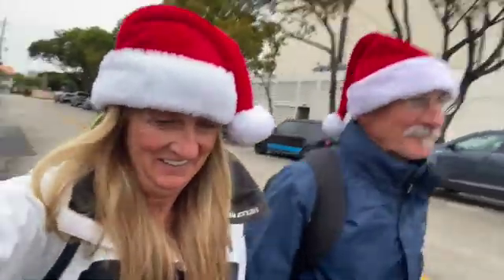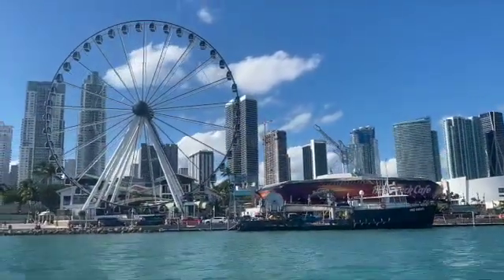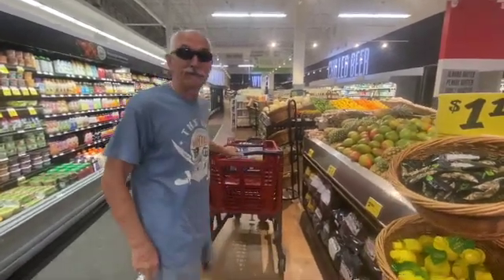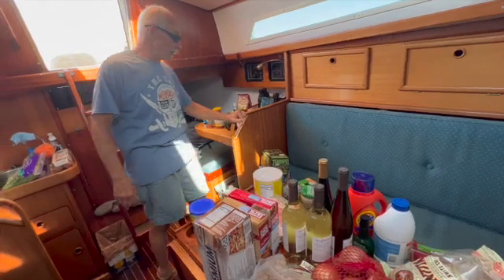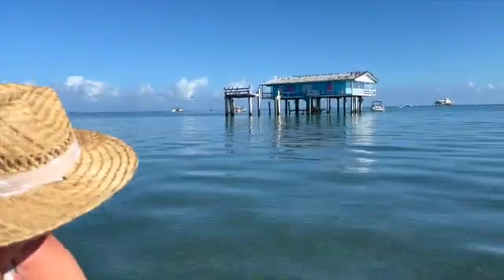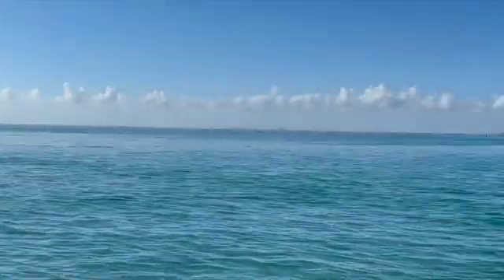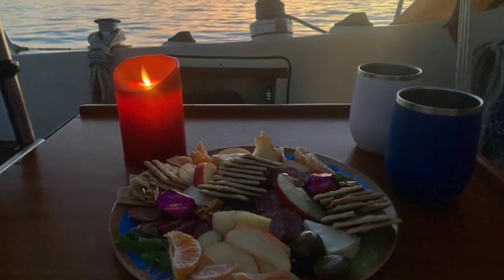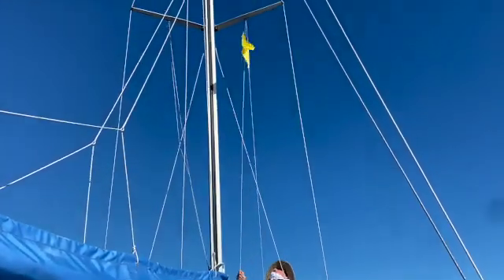Ep 15 ⛵️No Name Harbor & Preparing for Bimini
BAVARIA 890 Sailing the ICW “Free Municipal Docks” Milford Connecticut to Miami Florida “No Name Harbor” Bimini Nassau